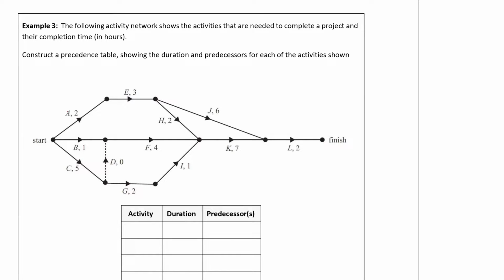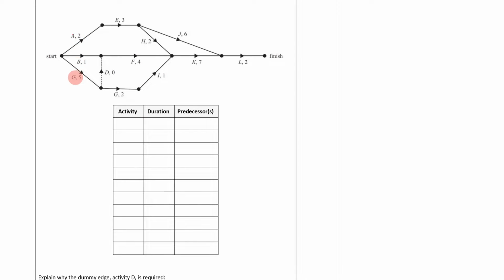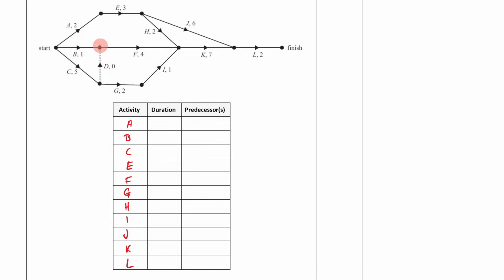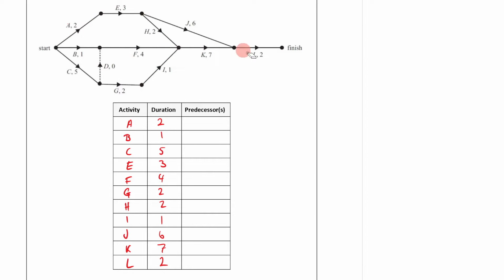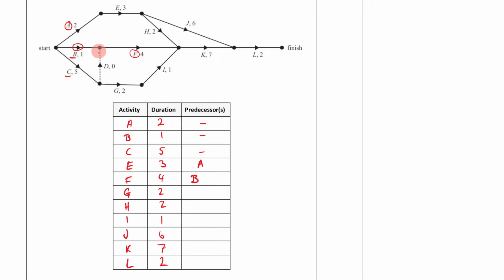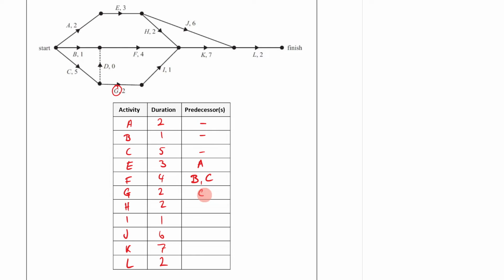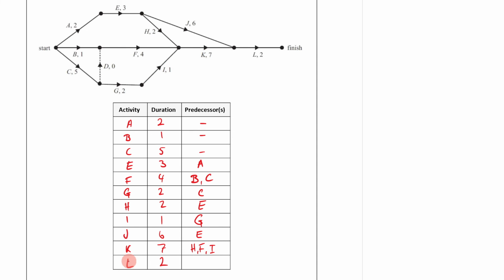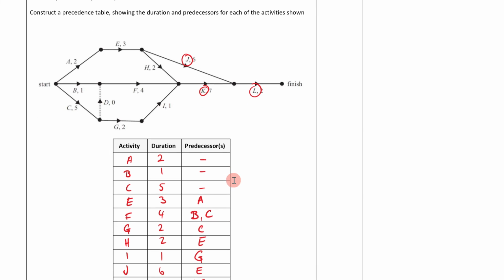Part 11 - Precedence Tables & Activity Networks